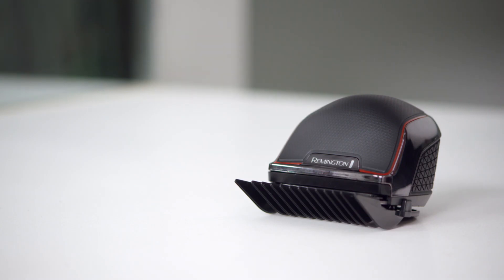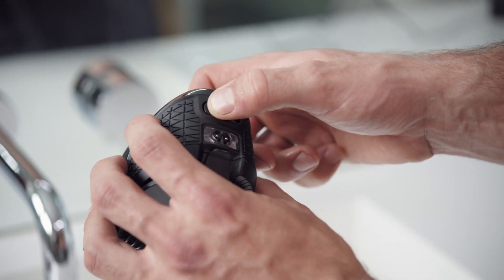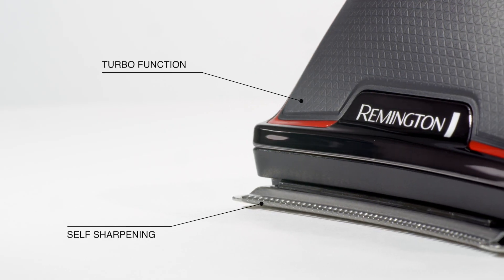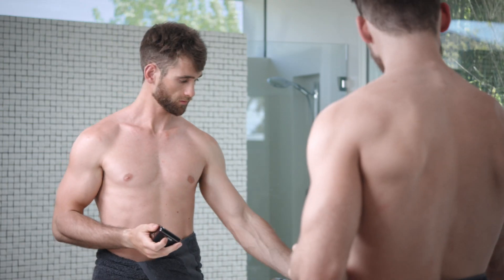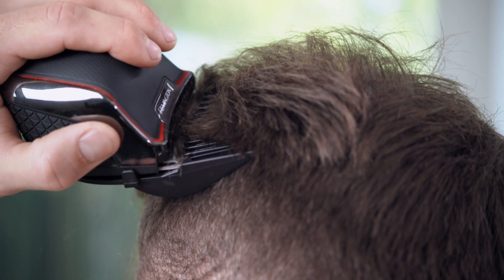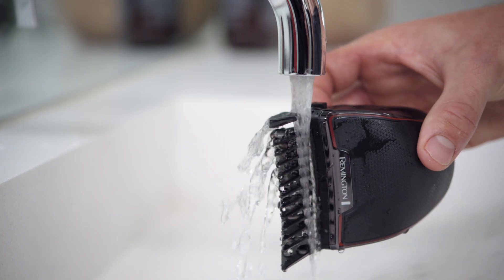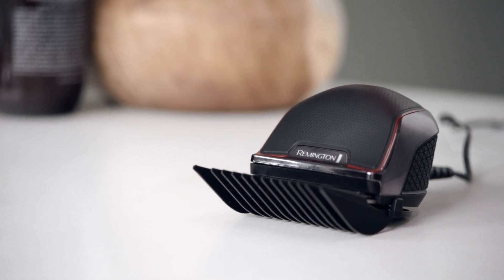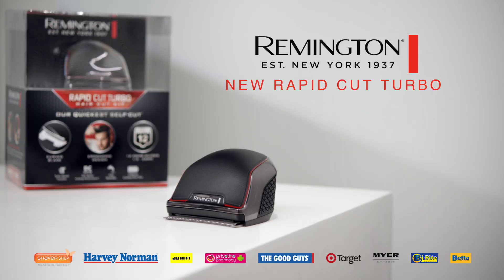Remington Mens Rapid Cut AU [60 Secs]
For DIY styling and cutting, nothing beats the new Remington Rapid Cut Turbo Hair Clipper. The 12 comb guides you to help tackle long or short hair. Spice up your look each week with this high performance clipper, giving you versatility for multiple styles, tailored to you.